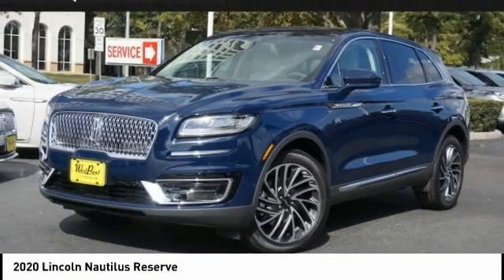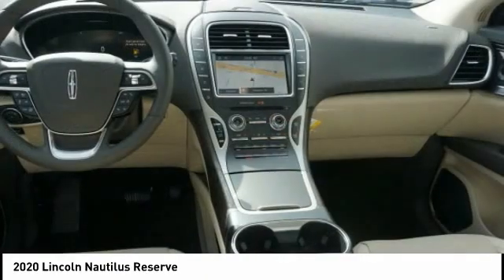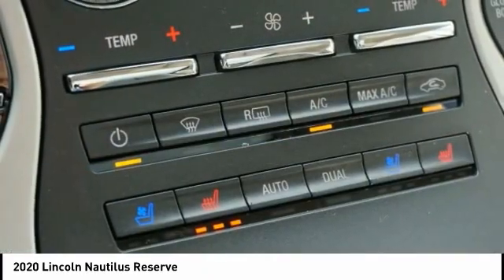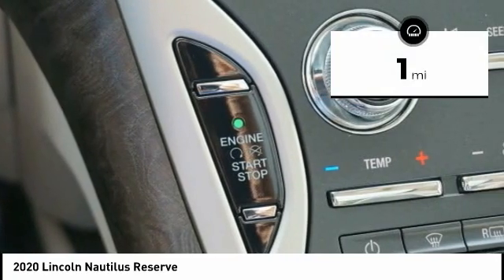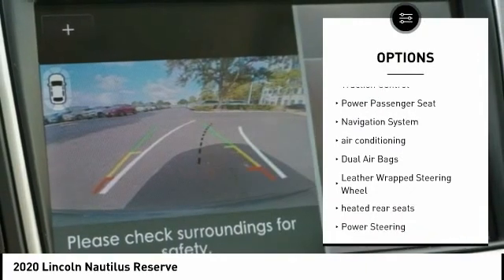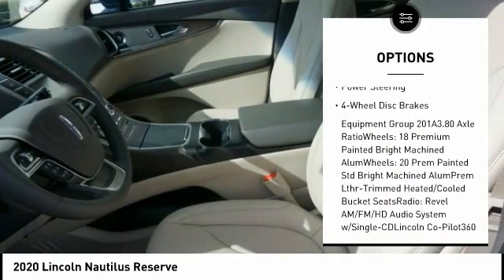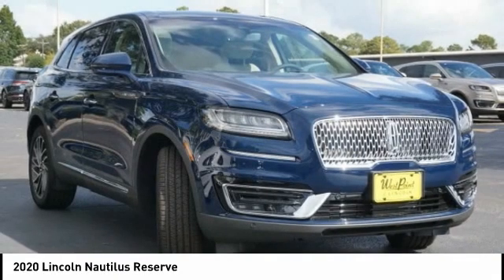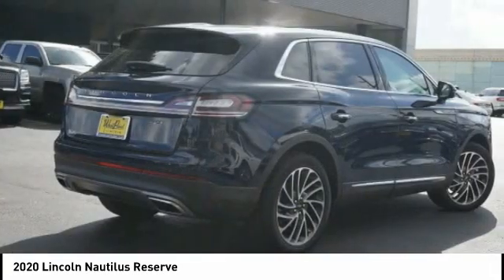2020 Lincoln Nautilus Houston TX 0P268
2020 Lincoln Nautilus Reserve

Price includes: $1000 - Lincoln Retail Customer Cash . Exp. 01/04/2021 $1000 - Retail Bonus Customer Cash. Exp. 01/04/2021   West Point Lincoln is proud to offer this gorgeous-looking 2020 Lincoln Nautilus Reserve in Blue with Cappuccino interior. Well equipped with Cargo Accessories and Mat Package (All-Weather Floor Liners, Durable Lightweight Rubber Cargo Mat, and Rear Bumper Anti-Scratch Pad/Load Protector), Equipment Group 201A (Wheels: 20 Prem Painted Std Bright Machined Alum), Lincoln Co-Pilot360 Plus Package (360 Degree Camera, Adaptive Cruise Control, Distance Alert & Distance Indication, Enhanced Active Park Assist, Evasive Steering Assist, and Front Sensing), 13 Speakers, 3.80 Axle Ratio, 4-Wheel Disc Brakes, ABS brakes, Adaptive suspension, Air Conditioning, AM/FM radio: SiriusXM, AppLink/Apple CarPlay and Android Auto, Auto High-beam Headlights, Auto tilt-away steering wheel, Auto-dimming door mirrors, Auto-dimming Rear-View mirror, Automatic temperature control, Brake assist, Bumpers: body-color, CD player, Compass, Delay-off headlights, Driver door bin, Driver vanity mirror, Dual front impact airbags, Dual front side impact airbags, Electronic Stability Control, Emergency communication system: 911 Assist, Exterior Parking Camera Rear, Four wheel independent suspension, Front anti-roll bar, Front Bucket Seats, Front Center Armrest w/Storage, Front dual zone A/C, Front fog lights, Front reading lights, Fully automatic headlights, Garage door transmitter: HomeLink, Heated door mirrors, Heated front seats, Heated rear seats, Heated steering wheel, Illuminated entry, Knee airbag, Leather steering wheel, Low tire pressure warning, Memory seat, Navigation System, Occupant sensing airbag, Outside temperature display, Overhead airbag, Overhead console, Panic alarm, Passenger door bin, Passenger vanity mirror, Power door mirrors, Power driver seat, Power Liftgate, Power moonroof: Panoramic Vista Roof, Power passenger seat, Power steering, Power windows, Prem Lthr-Trimmed Heated/Cooled Bucket Seats, Radio data system, Radio: Revel AM/FM/HD Audio System w/Single-CD, Rain sensing wipers, Rear anti-roll bar, Rear reading lights, Rear seat center armrest, Rear window defroster, Rear window wiper, Remote keyless entry, Security system, Speed control, Speed-sensing steering, Speed-Sensitive Wipers, Split folding rear seat, Spoiler, Steering wheel memory, Steering wheel mounted A/C controls, Steering wheel mounted audio controls, SYNC 3 Communications & Entertainment System, Tachometer, Telescoping steering wheel, Tilt steering wheel, Traction control, Trip computer, Turn signal indicator mirrors, Variably intermittent wipers, Ventilated front seats, Voice-Activated Touchscreen Navigation System, and Wheels: 18 Premium Painted Bright Machined Alum.